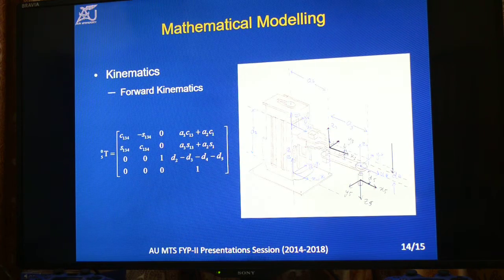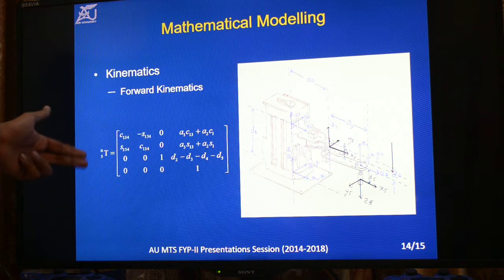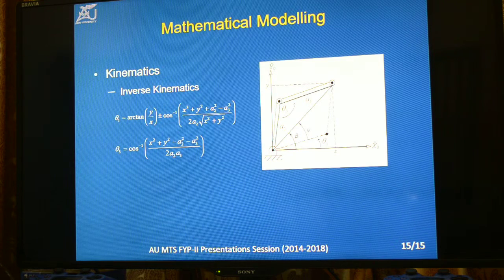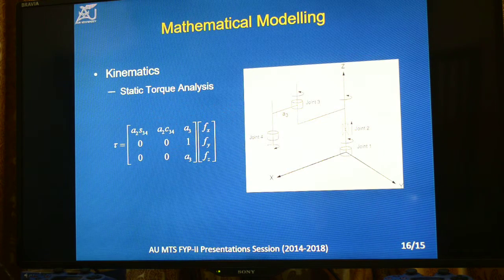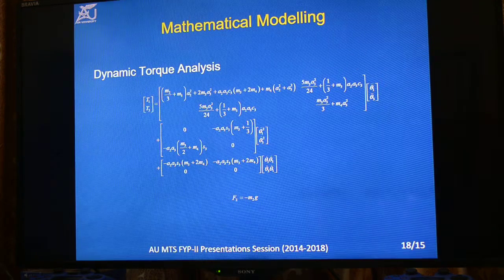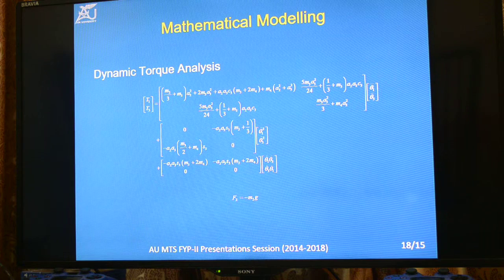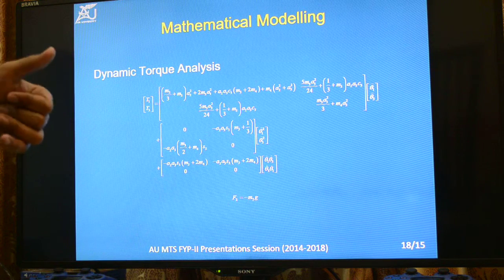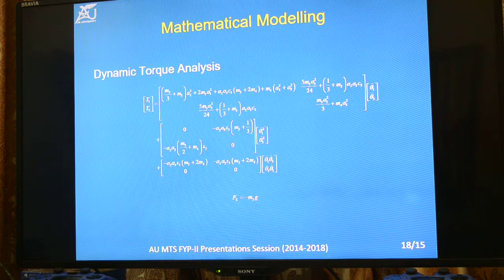NR4A Mathematical Analysis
Our Final Year Project of Mechatronics Engineering. This Robot can pick and place nuts and fastens them on top of counter parts with an accuracy of 75 micrometer. This is an Industrial Automation prototype and can be used in Automobile manfacturing plants.